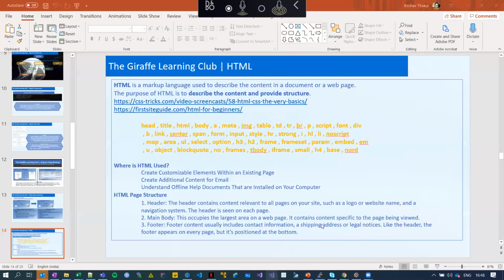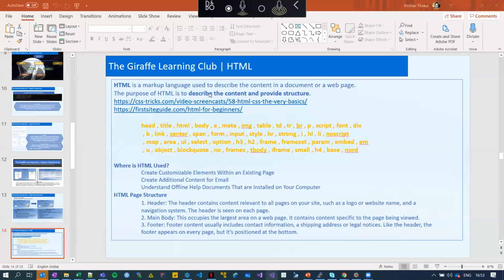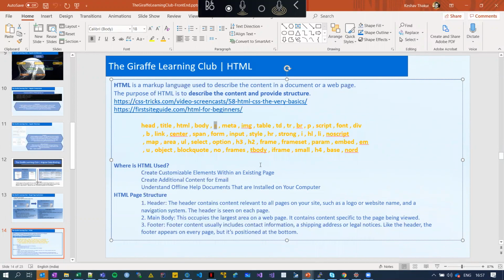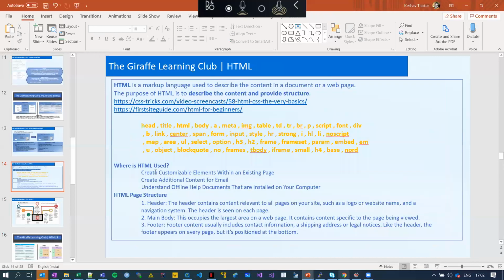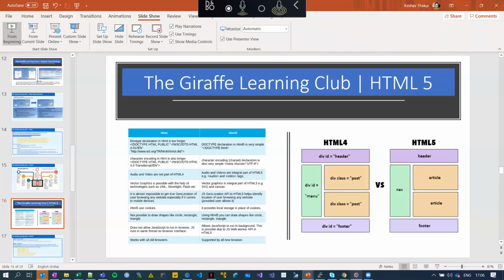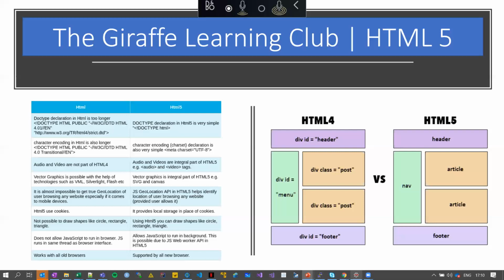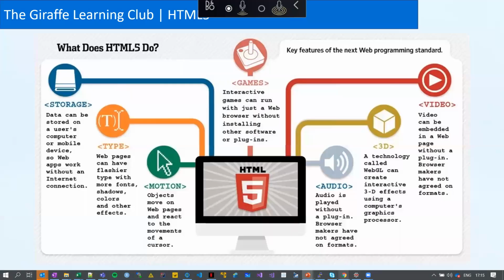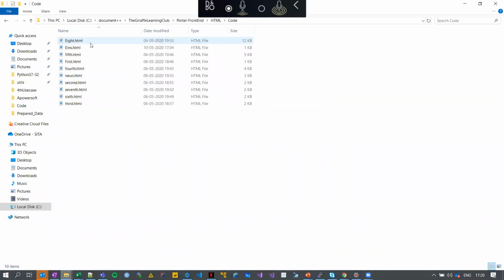Front End Training | HTML Theoretical Session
In this video, we are trying to understand the HTML

An Analogy to understand, what is HTML?
HTML Page Structure
HTML v/s HTML5 -- A Simpler Sophisticated Addition
HTML Keywords: head , title , html , body , a , meta , img , table , td , tr , br , p , script , font , div , b , link , center , span , form , input , style , hr , strong , i , hl , li , noscript , map , area , ul , select , option , h3 , h2 , frame , frameset , param , embed , em , u , object , blockquote , no , frames , tbody , iframe , small , h4 , base , nord
HTML 5 New Form Types